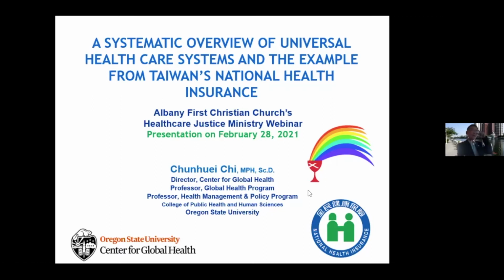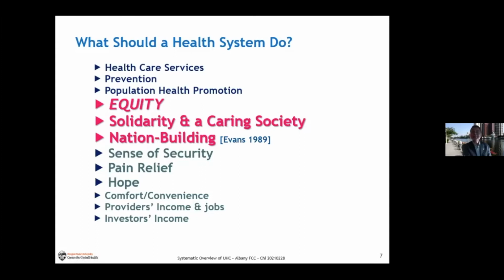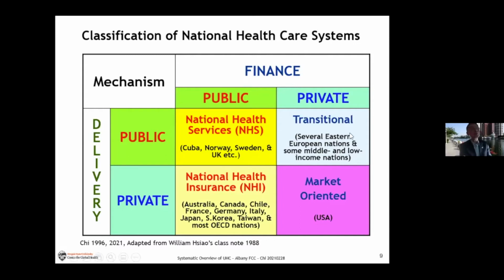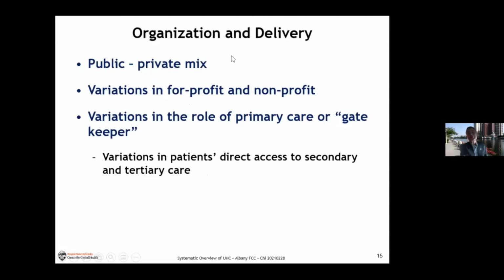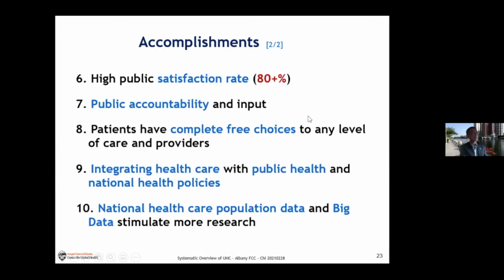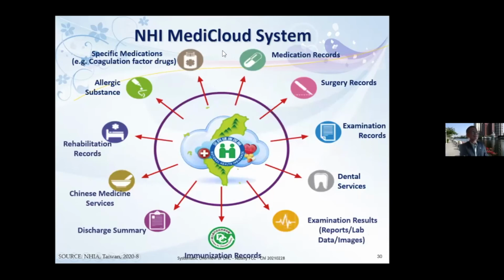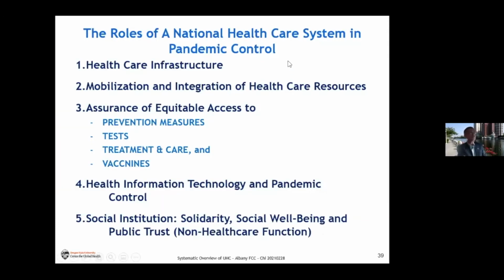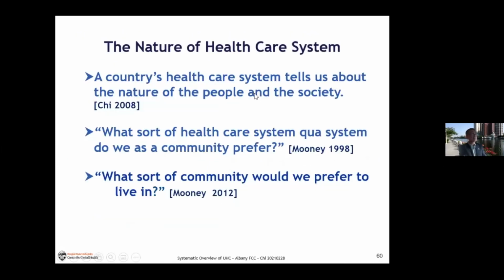Healthcare Justice - Dr. Chunuei Chi speaks about healthcare in Taiwan and elsewhere.